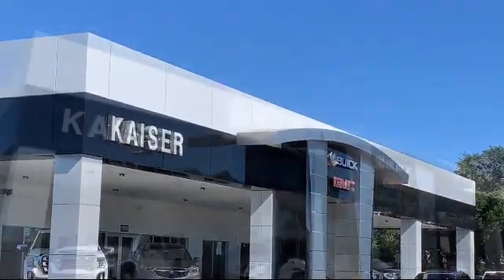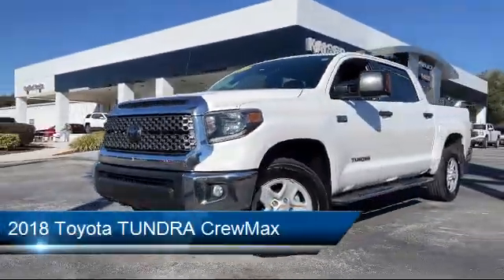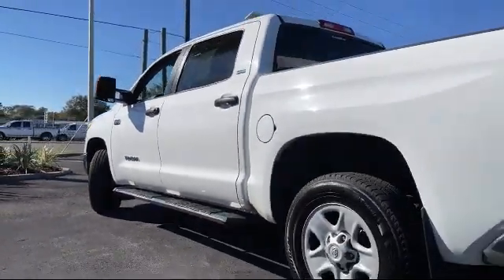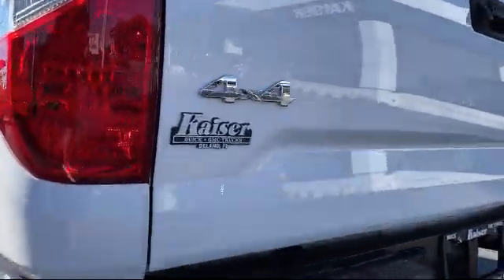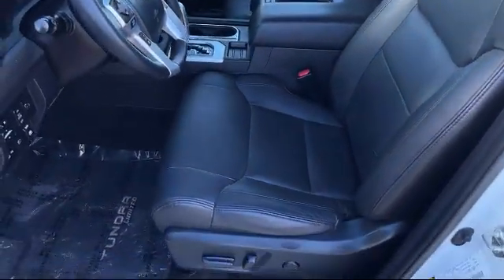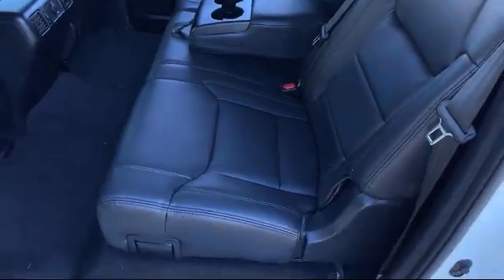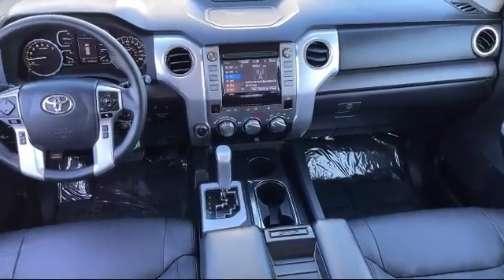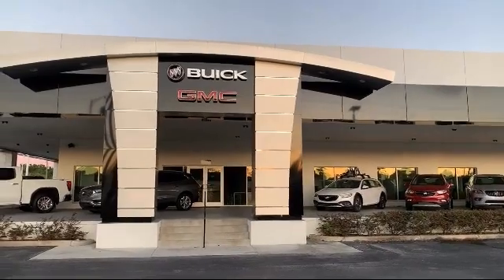2018 Toyota TUNDRA CrewMax Deland Orange City Deltona Daytona Beach Ormond Beach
2018 Toyota TUNDRA CrewMax Stock Number: P1460BT Vin:5TFDW5F16JX711403.